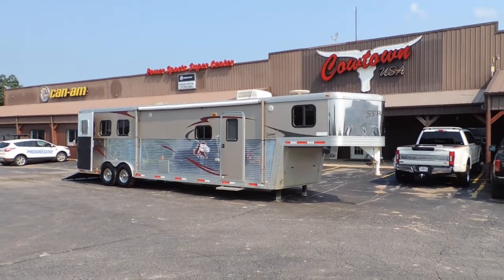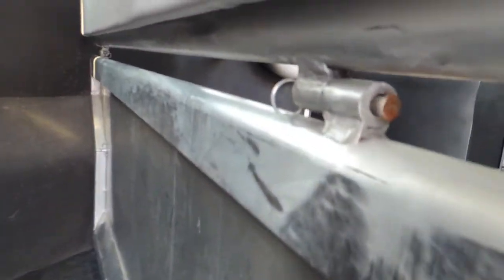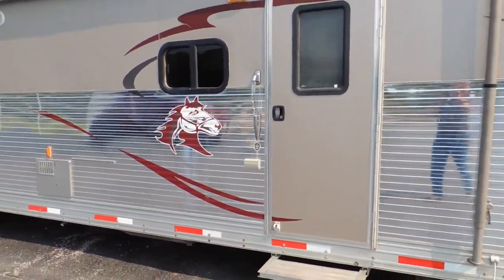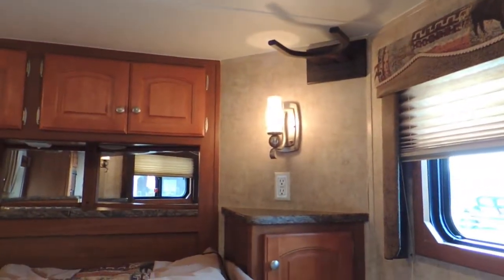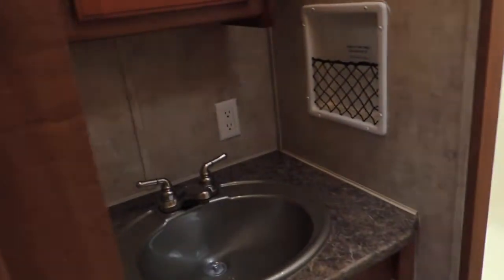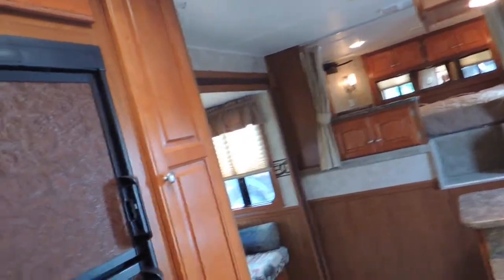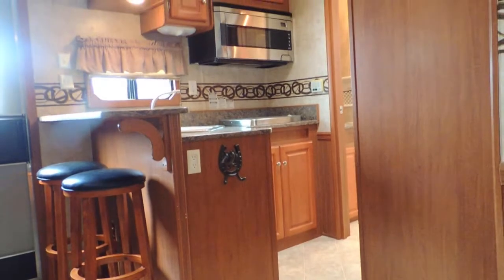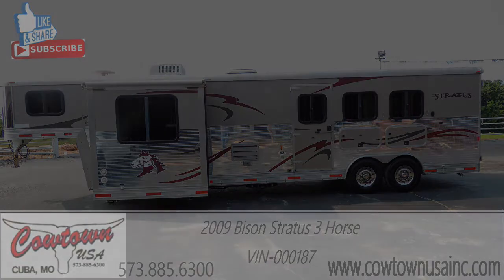2009 Bison All Aluminum 3 Horse with Slide Out and Onan 4,000W Generator VIN-000187